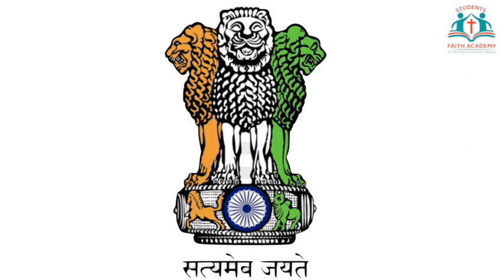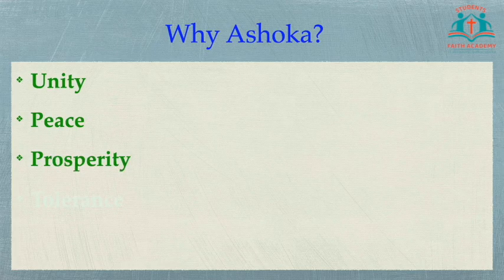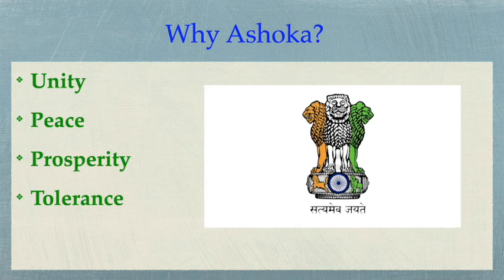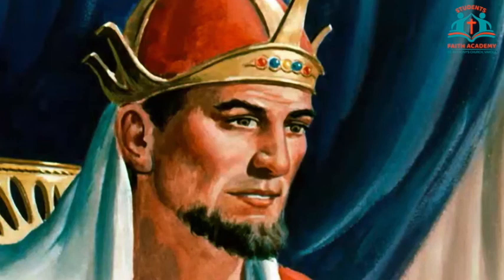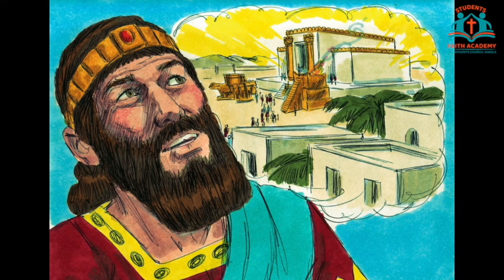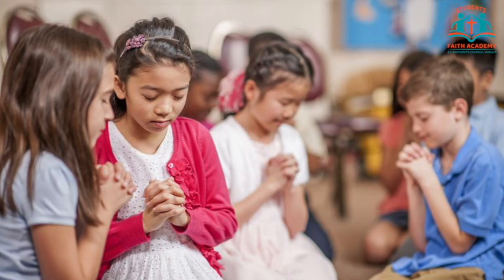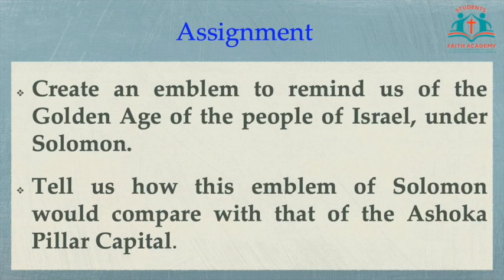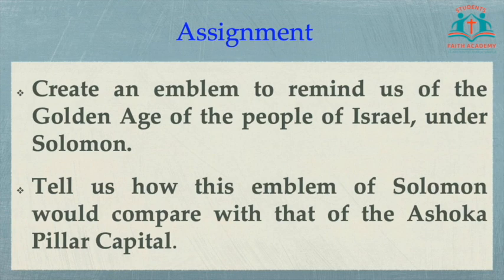Session 8 | STD 7th & 8th | KING SOLOMON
Session Topic – ‘KING SOLOMON' by Charleston Mendonca.

Students Faith Academy - St Anthony Church, Vakola
Archdiocese of Bombay.

The content broadcast on YOUTUBE is a voluntary teaching material for Sunday School students of St Anthony Church, Vakola, Santacruz East. The content is purely educational and there are no commercial gains for the owners of the content.

The content reflects the views of the individual teacher for teaching kids below the age of 15 years. Hence the language, methods and examples are to help children grasp the lesson better. The teachings are a personal attempt to present the Catechesis of the Catholic Church at Sunday School during the COVID19 lockdown in order to help children while they cannot attend Church and Sunday School.

The content is developed by catechists of St Anthony Church, Vakola and is not to be used without permission.